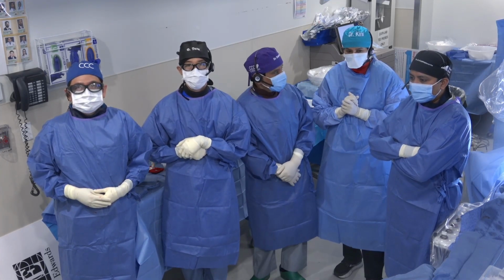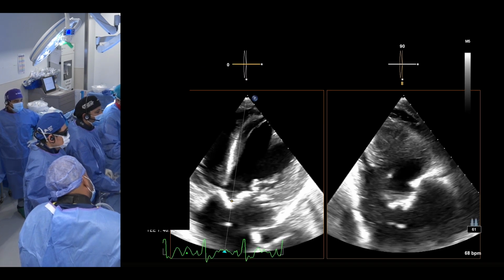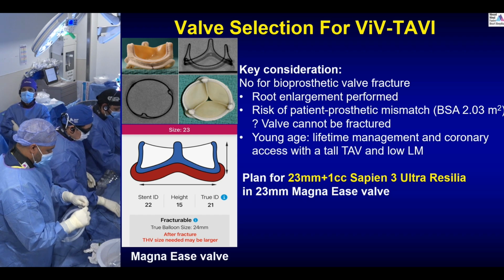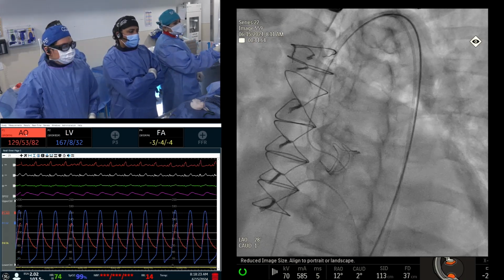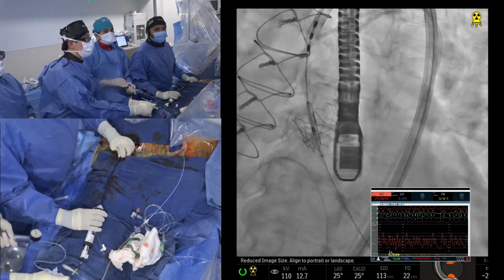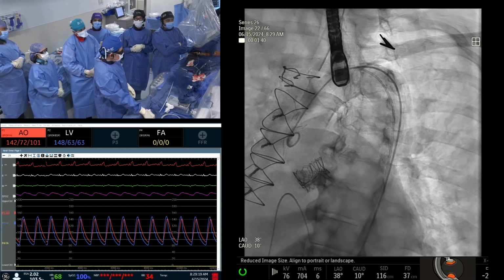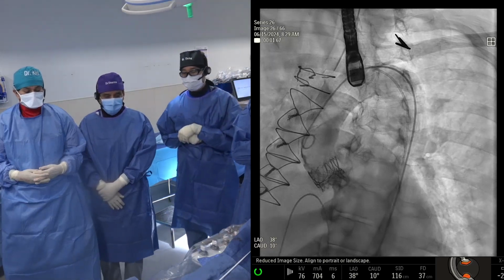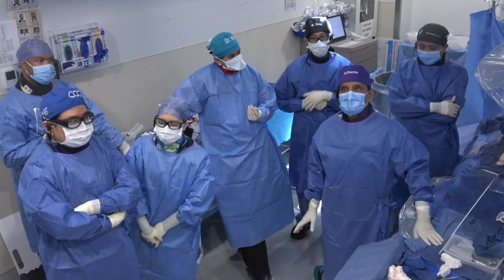Live Structural Case (India) - June 2024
Case:

Structural Heart Live Case: DT, 64 Y/O F

Presentation: Presents with progressive dyspnea on exertion & LE
edema, NYHA class IlI

PMH: Severe AS s/p SAVR with 23 mm Magna Ease + aortic root enlargement + ascending aorta replacement in 2013, complicated with type B aortic dissection from mid aortic arch-aorto-iliac bifurcation.
Hodgkin's Lymphoma (1986) s/p chemo + XRT, cardiobacterium hominis endocarditis, chronic bilateral pleural effusion.
Medications: Aspirin, metoprolol, furosemide, rosuvastatin
Labs: Hgb 12.2, PLT 282K, Cr 0.8, INR 1.1
EKG: NSR with incomplete LBBB
TTE: Moderate-severe bioprosthetic AR, LVEF 55%, moderate-severe MR with MAC, mild-moderate TR Cath: non-obstructive CAD